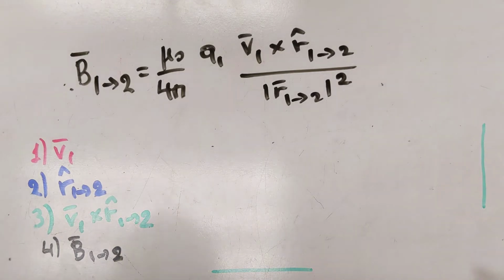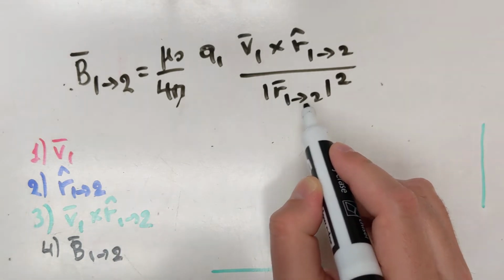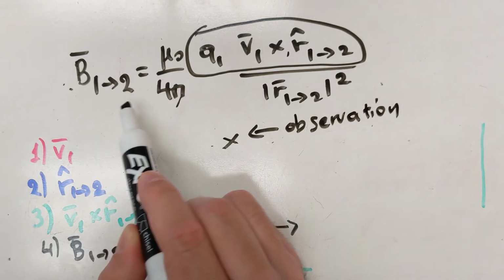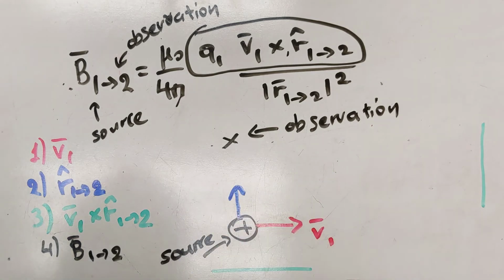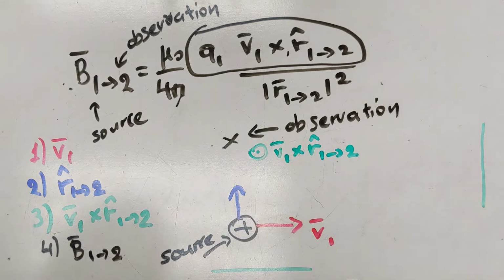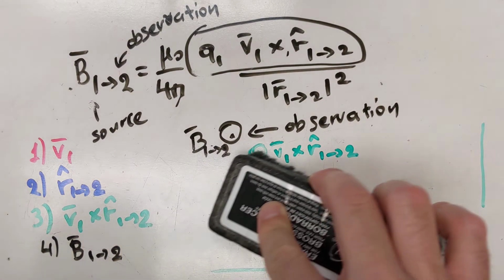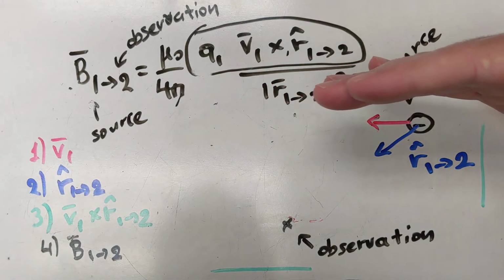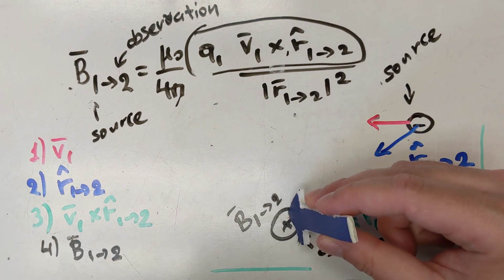Magnetic field of a single charge: how to find the direction (right hand rule)